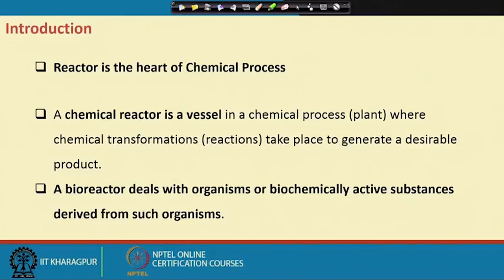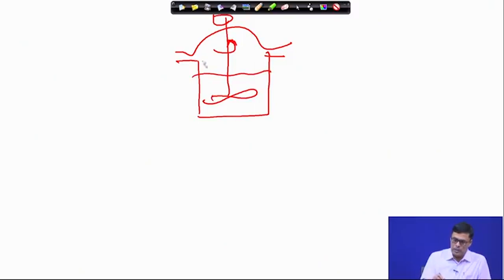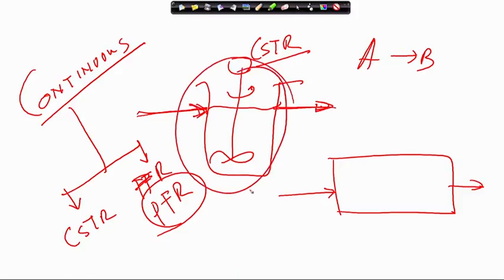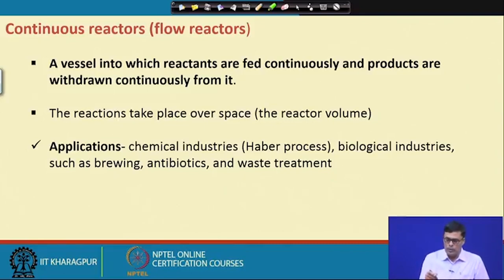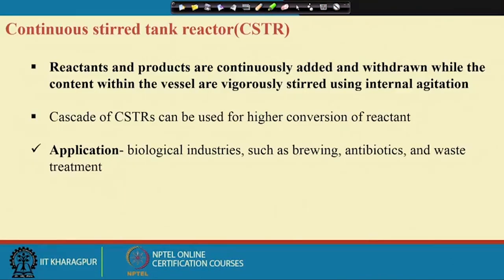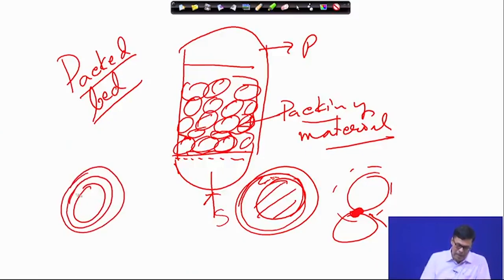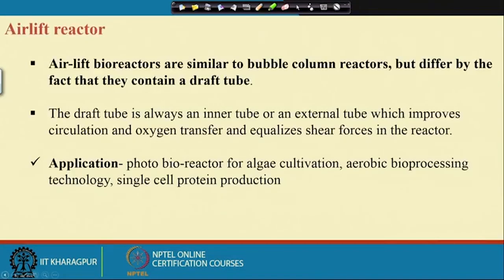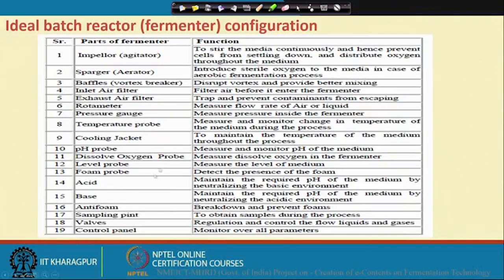Lecture 16 : Different types of reactors